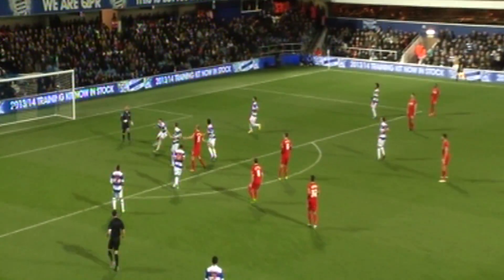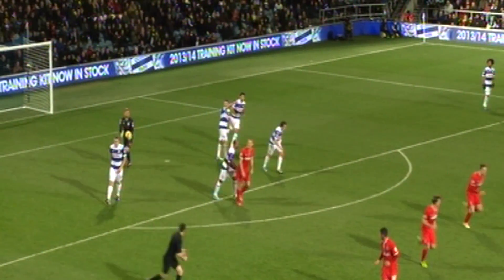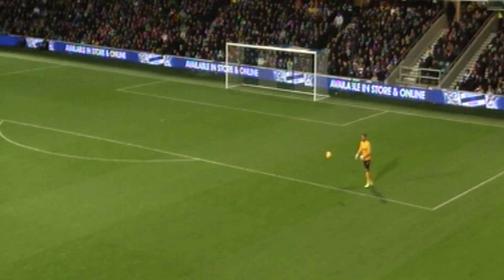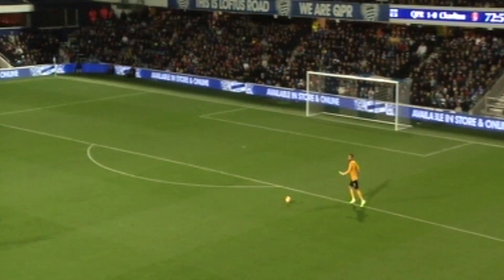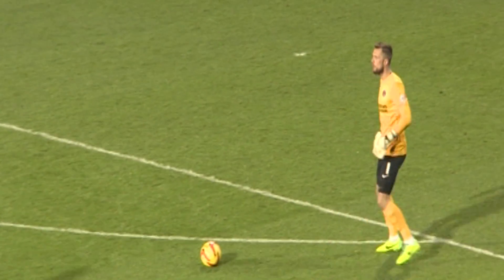GOALKEEPER ROBERT GREEN ATTEMPTS TO SCORE v CHARLTON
Find out why QPR goalkeeper Robert Green tried this shot on Saturday against Charlton Athletic